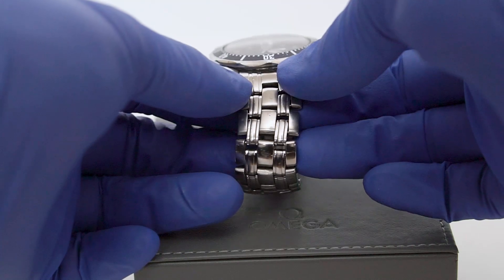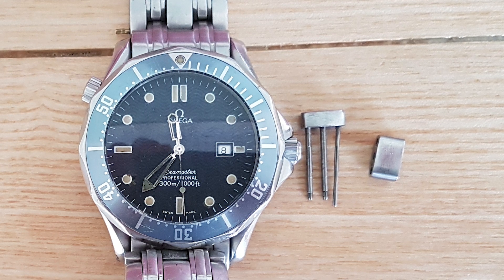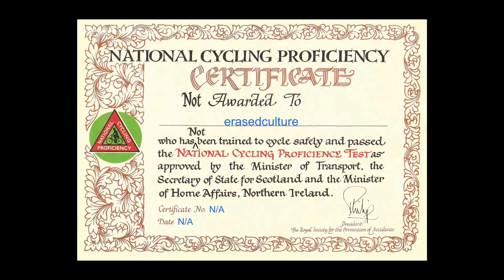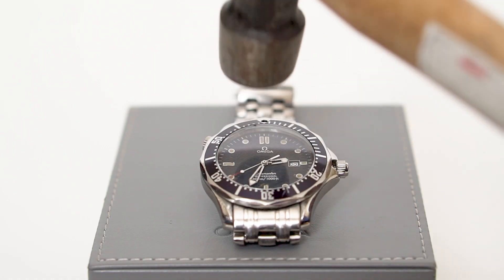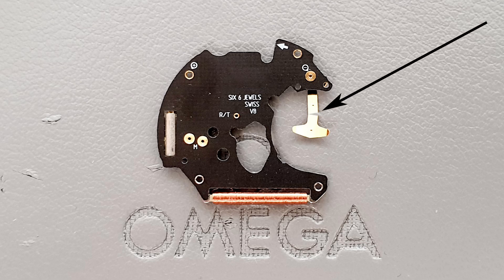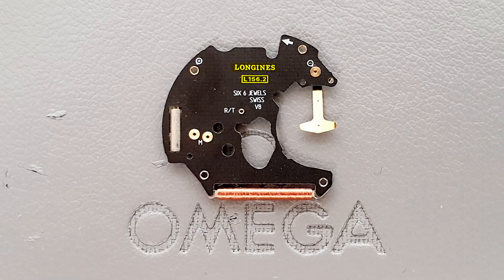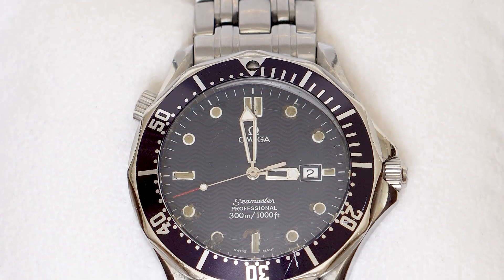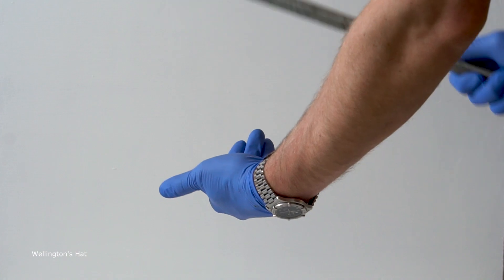What Watch do You Wear in Your Videos?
Spotify playlist of nearly all the erasedculture videos bonus tracks, Tarquin claims it’s a musical education: